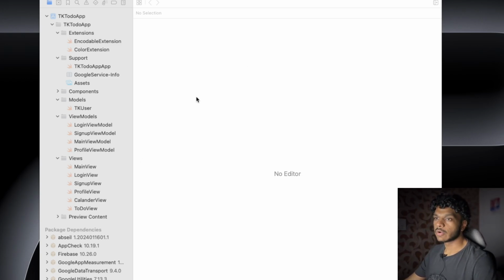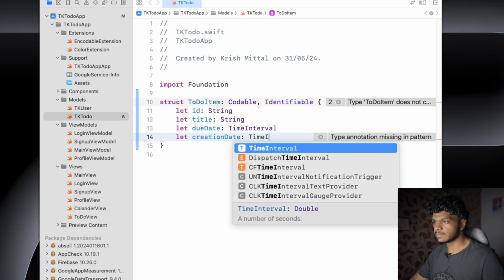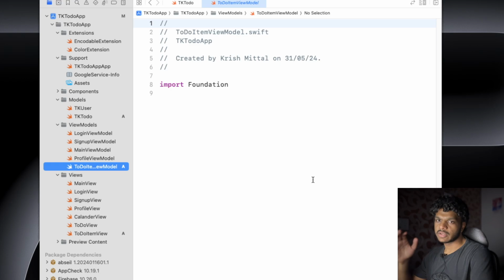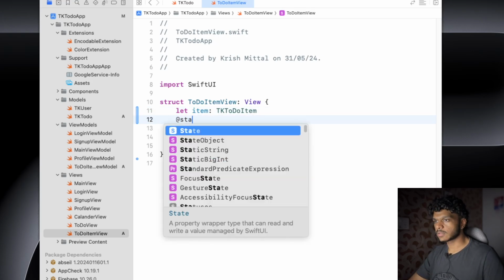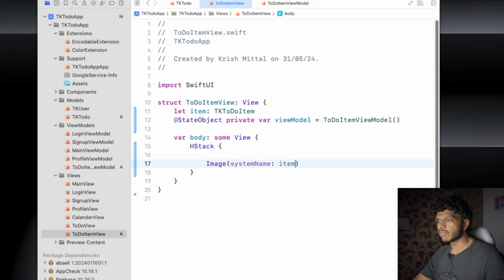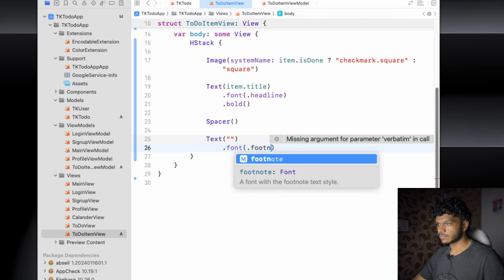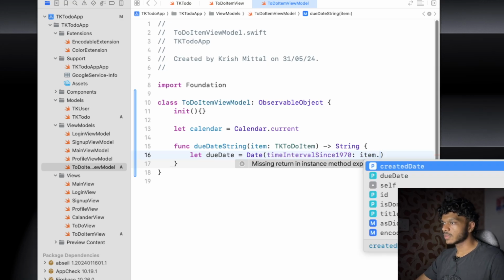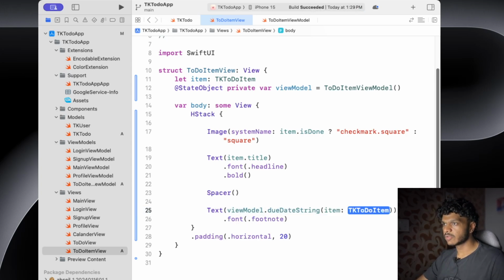SwiftUI Firebase To Do App To Do Item | Part 9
This is Part 1 of a new Series where we build a ToDo App using SwiftUI and Firebase. We will cover Firebase Auth (Email, Google, Apple), Firebase Firestore CRUD, Calendar View and more